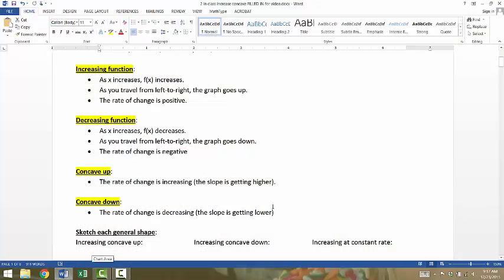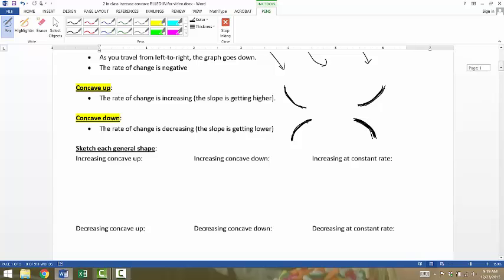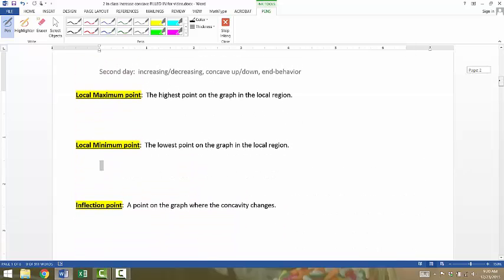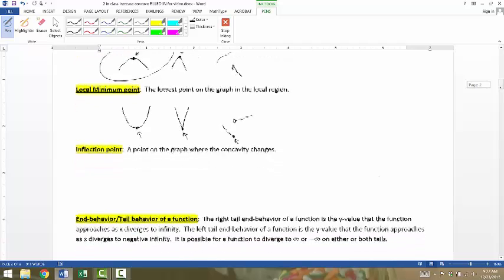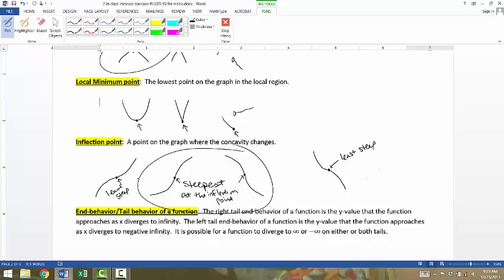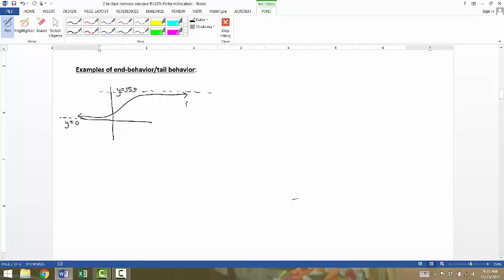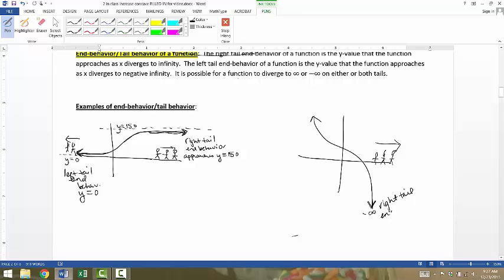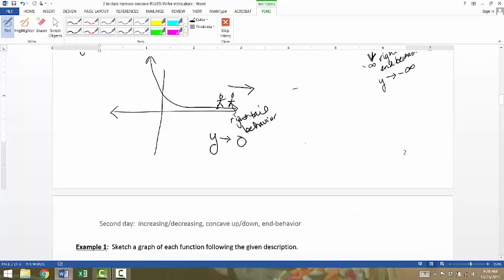2 second day first video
2nd day first video